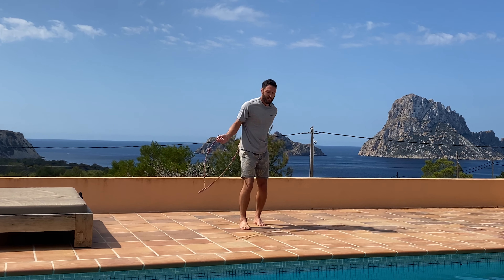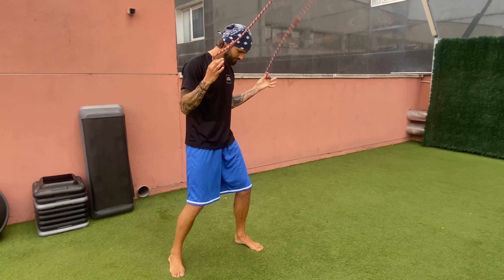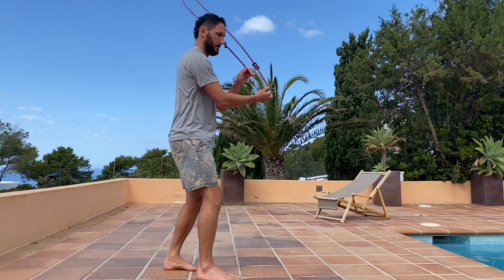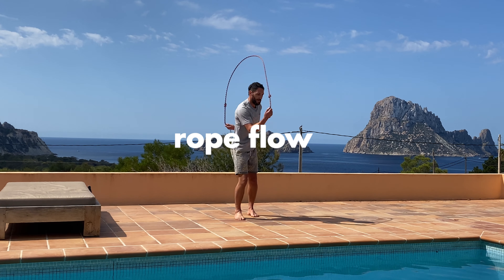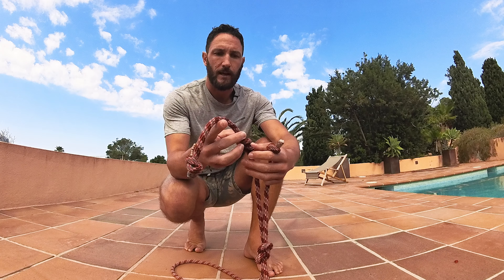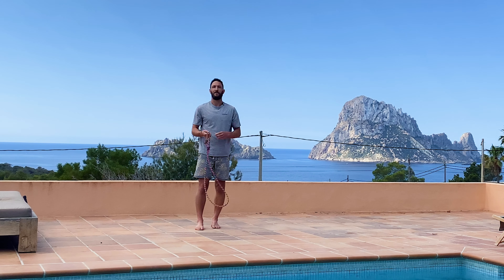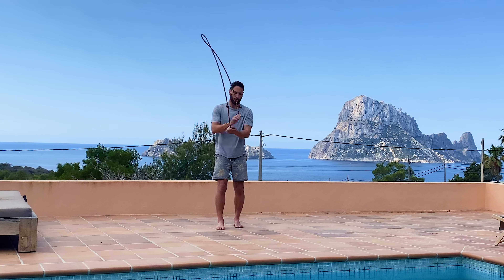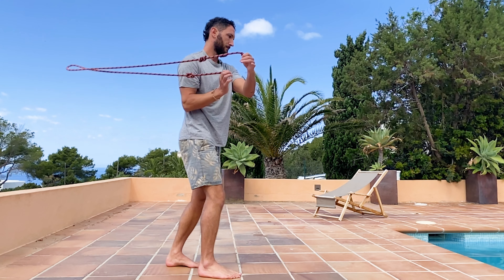This Could Improve Your Hiking DRAMATICALLY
Want to Improve your hiking & movement?

Could Rope Flow improve your hiking? I definitely think it has a lot of potential…

Rope flow is a method of skipping using momentum, rotation and ground pressure through the feet as a guiding principle, and for those reasons I think it has great potential to improve your hiking flow efficiency, balance and coordination.

Other Links!